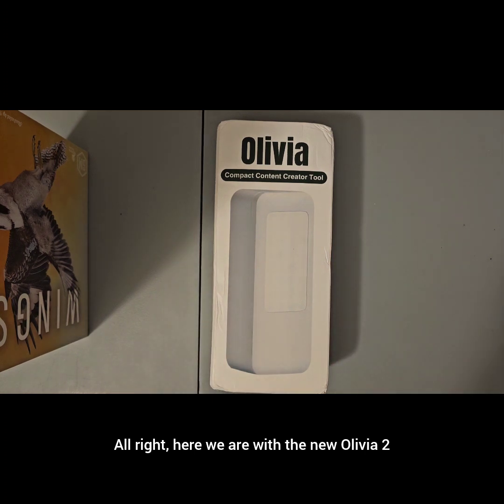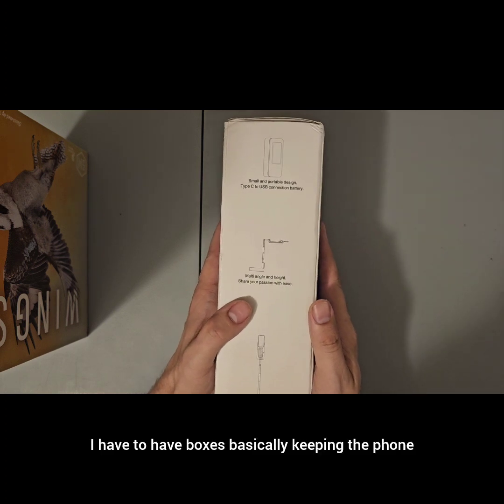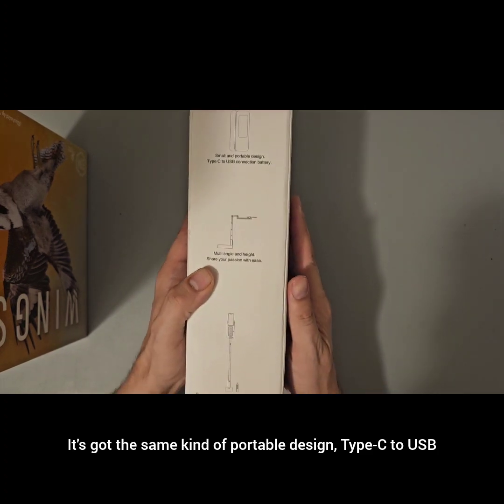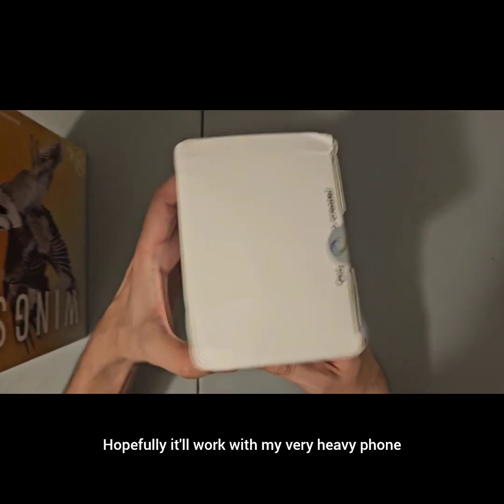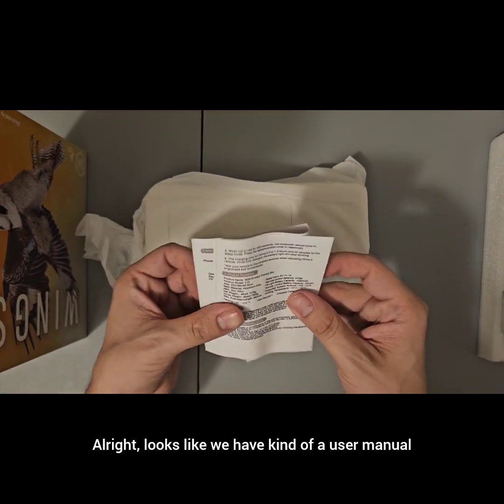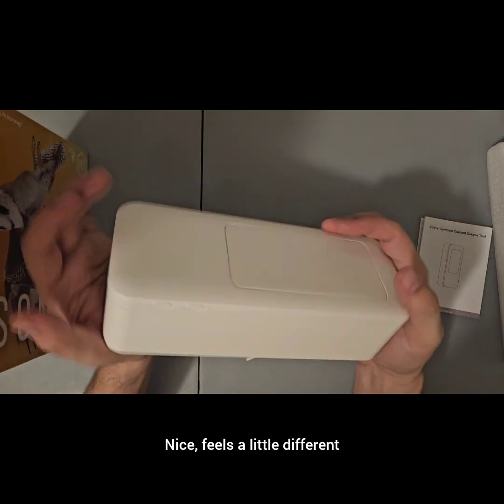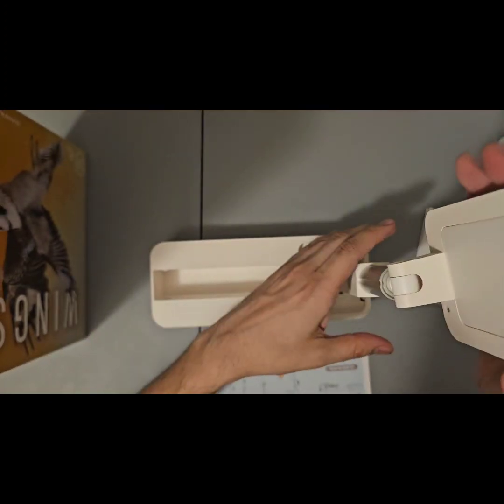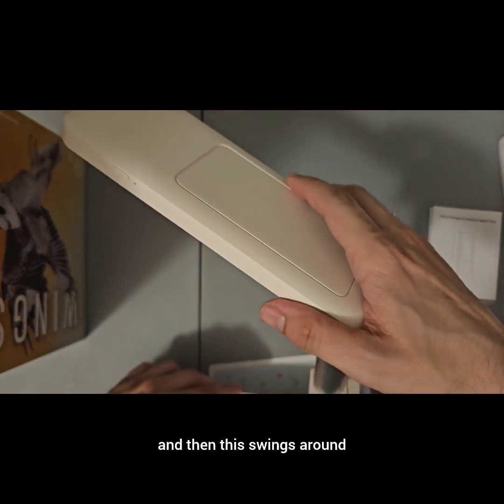HeyPaparazzo Olivia 2.0 All In One Content Creator First Impression (Spoilers: It's Great!)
This isnt a deep review but a first look at the product. but my review is that this is a very solid product 👌  and is highly recommended if youre looking for a camera stand/phone holder that will help you record your drawings or other hobbies.

Made using the @heypaparazzo Olivia content creator with assistance from the @davincieye app

Did you like the look of the Olivia Content Creator? It was used to film much or all of the footage you saw! Think of it like a modern tripod with a lamp built in to it. It's super functional and easy to set up and use. Also wireless!
I will also receive a small amount of monies (7%) as well, and this is a product  that in my opinion is well worth the cost. it's been life changing artistically speaking, and I use mine in every video i film 😎🤘 please check them out at